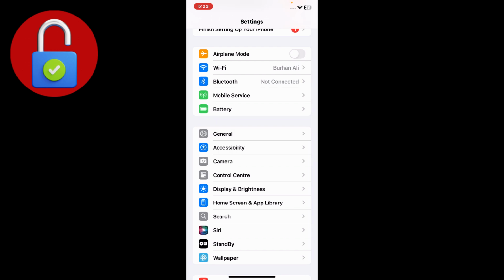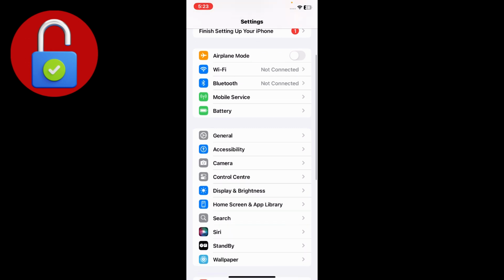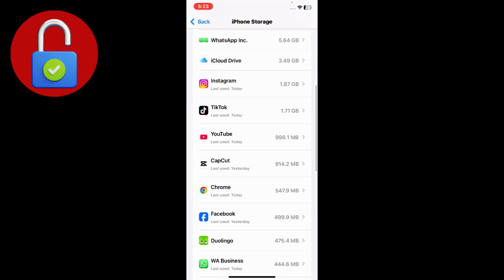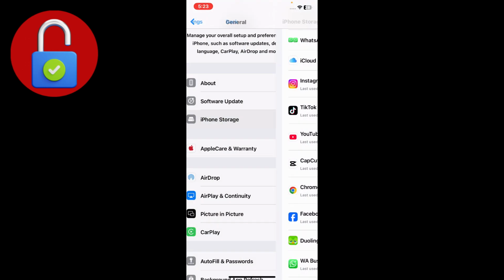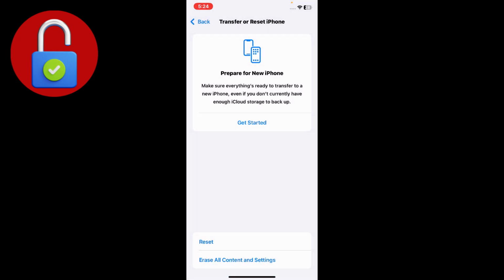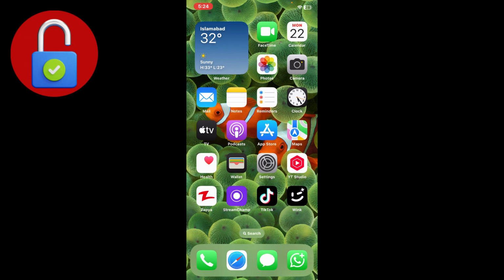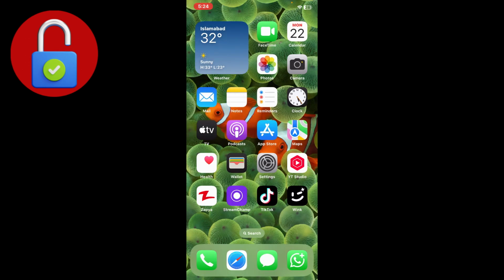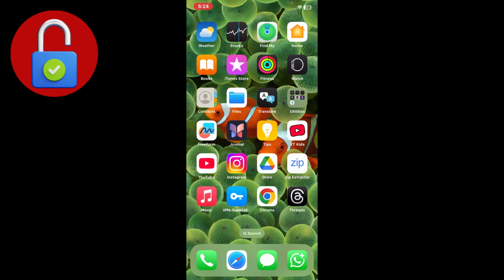Solve TikTok Sounds Not Working On iPhone & Android 🔊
Are You Facing The Problem Of TikTok Sounds Not Working Or Not Playing On Your Videos? 😓 Don’t Worry! In This Video, I Will Show You The Best Fixes To Solve TikTok Sound Issues On Both iPhone And Android Devices.

What You’ll Learn:
✅ Fix TikTok No Sound Or Audio Not Playing
✅ How To Enable Sound In TikTok Videos
✅ Update TikTok To Solve Audio Bugs
✅ Clear Cache & Data For A Fresh Start
✅ Check Device Settings For Sound
✅ Final Fixes For TikTok Music Not Working

By The End Of This Video, You’ll Know How To Fix TikTok Sounds Not Working In 2025 Quickly And Easily. 🎶

⏱️ Timestamps

0:00 – Intro
0:30 – Why TikTok Sounds Stop Working
0:55 – Update TikTok App
1:20 – Clear Cache & Data
1:40 – Fix Sound Settings On iPhone & Android
2:10 – Final Fix For TikTok Sound Issues